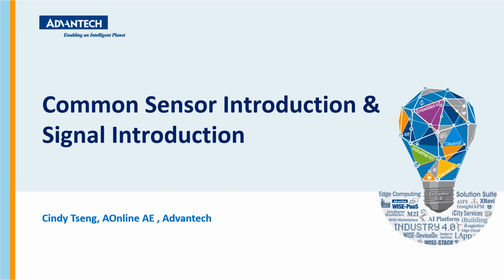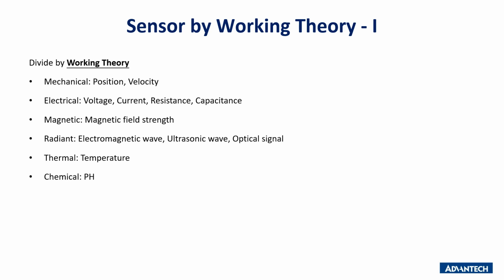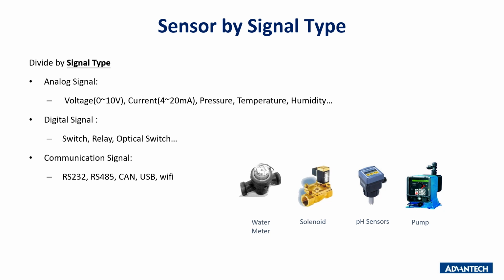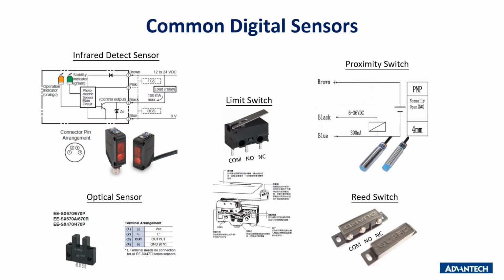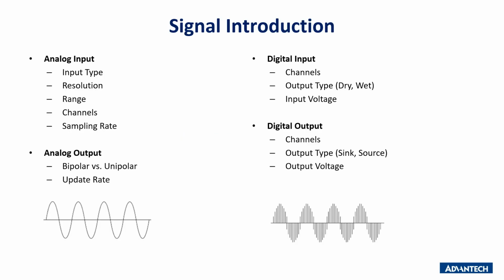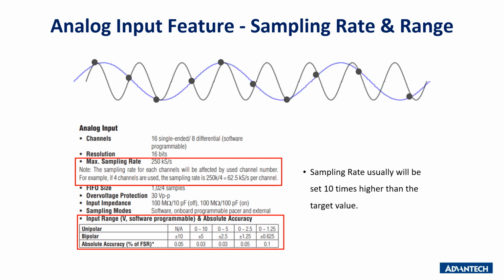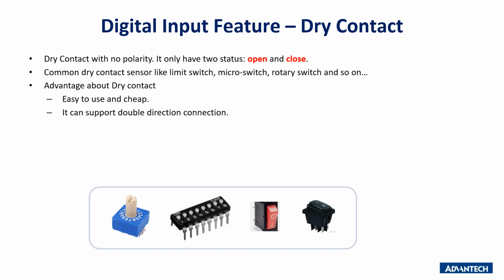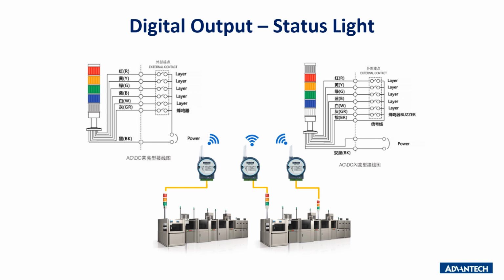Understand Industrial Common Sensors & Signal | Advantech IoT Academy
How can you find the signals that are impossible to see? Actually, you can know the presence and shape of the signal via some sensors. This course will teach you to recognize the types of common sensors and signals in life.

About IoT Academy:
By leveraging 40 years of expertise in industrial IoT (IIoT) and automation, Advantech established IoT Academy in 2020 to impart and share IIoT knowledge. Courses include IIoT general knowledge, product features, hands-on training, and trouble-shooting. With our theoretical knowledge and hands on courses, we believe we can help you build a solid knowledge framework to apply in your own industry from the get-go. Register now and explore our diverse range of online courses.